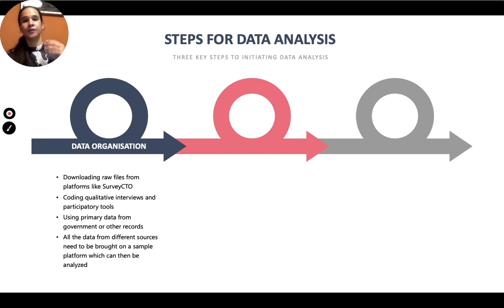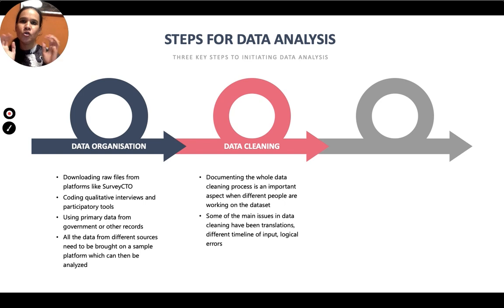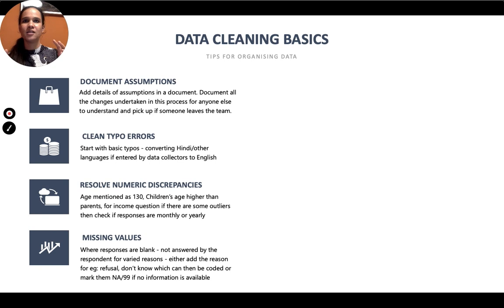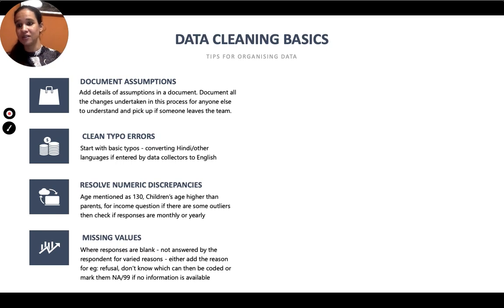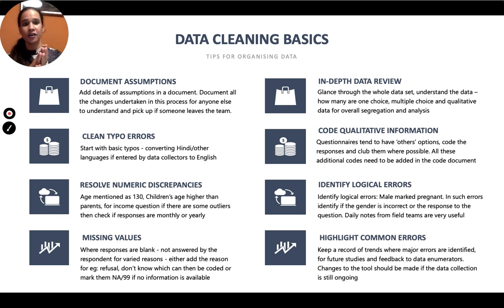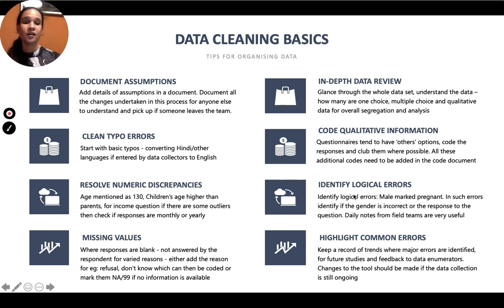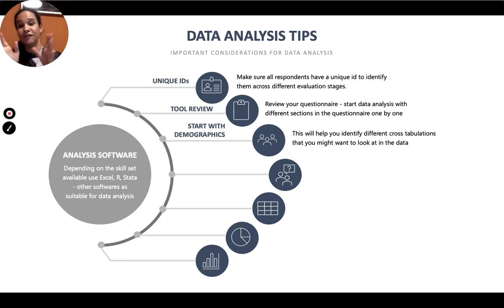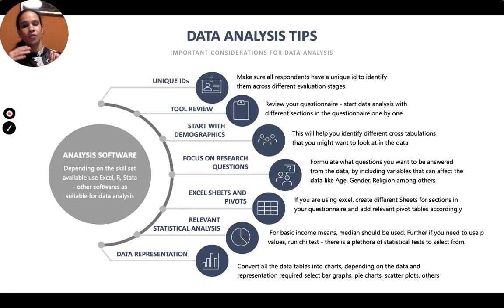10.3 From Raw to Refined: Navigating Data Cleaning and Analysis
Embark on a learning journey with 4th Wheel's Monitoring and Evaluation (M&E) virtual training course, accessible

Learn the fundamentals of Data Cleaning and Analysis with our 3rd session from Module 10. Master the nitty-gritty involved in transforming raw data into actionable insights. Discover effective methods for organising, cleaning, and reviewing your data.